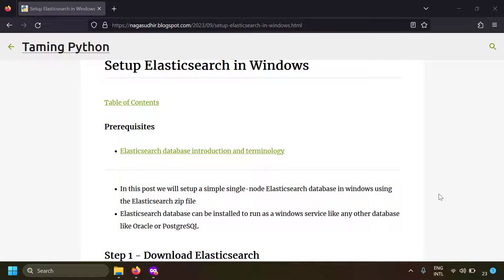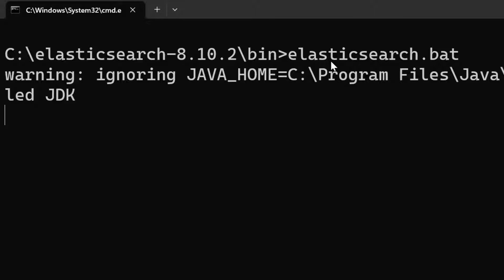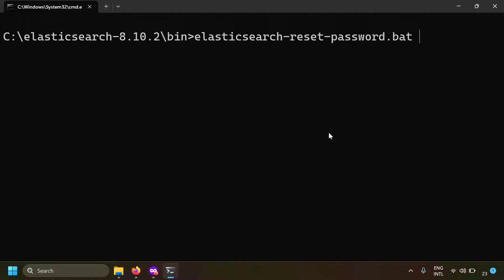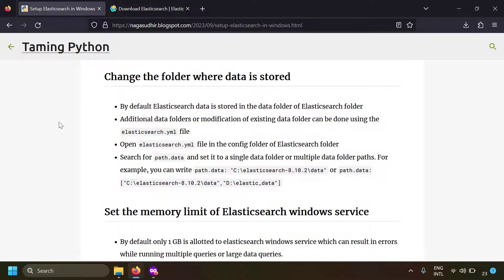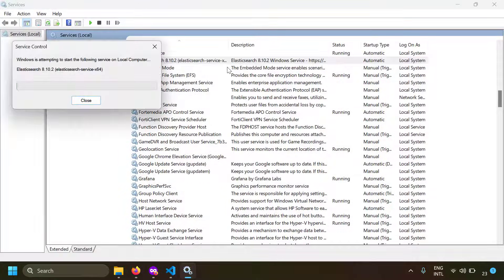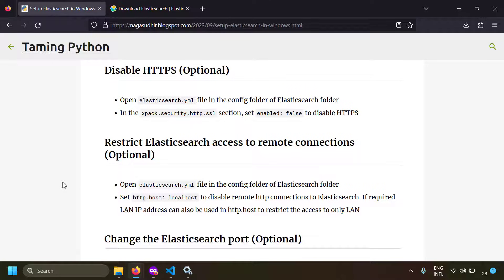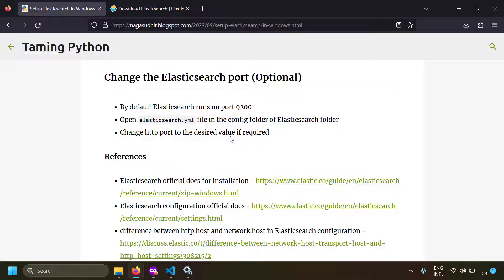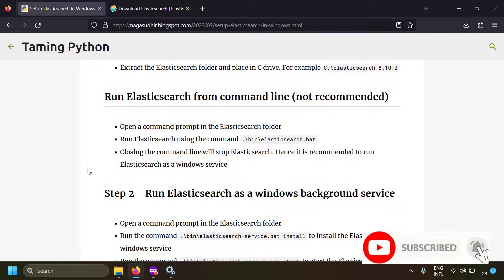Install and Configure Elasticsearch in Windows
00:00 - Intro
00:33 - Download Elasticsearch
01:25 - Run Elasticsearch from command line (Not recommended)
02:11 - Run Elasticsearch as windows service
03:29 - Reset elastic user password
04:29 - Check if Elasticsearch is running from browser
05:14 - Automatic start up of Elasticsearch service
05:46 - Change Elasticsearch data folder
08:14 - Change Memory limit of Elasticsearch windows service
09:19 - Disable HTTPS (optional)
10:15 - Restrict access to Elasticsearch API (optional)
11:42 - Change Elasticsearch port (optional)
12:18 - Outro